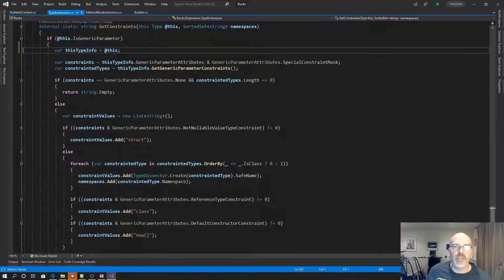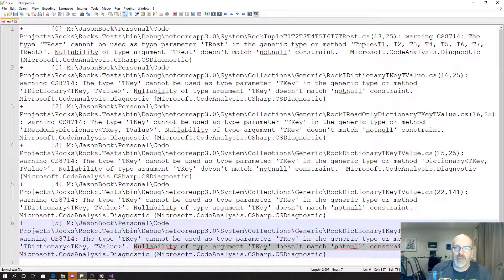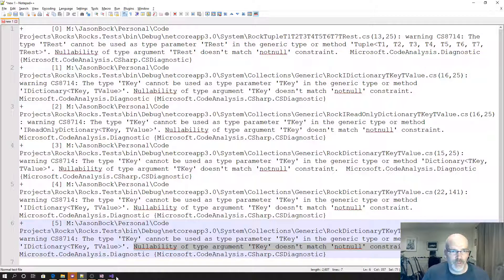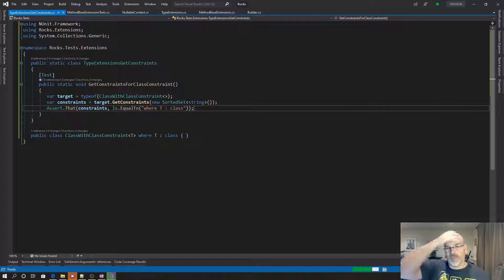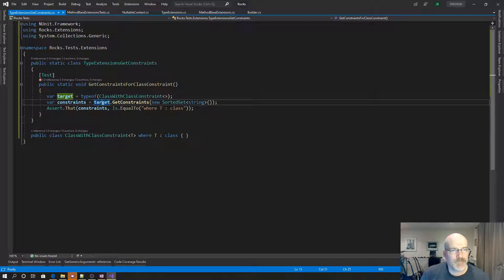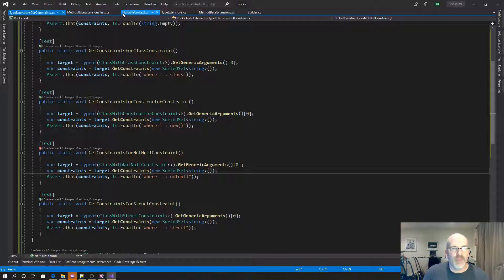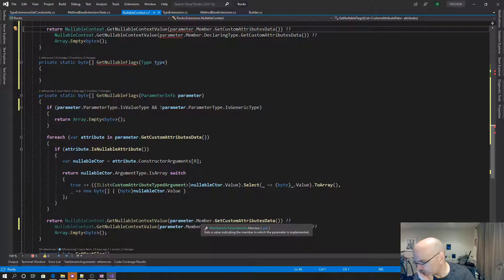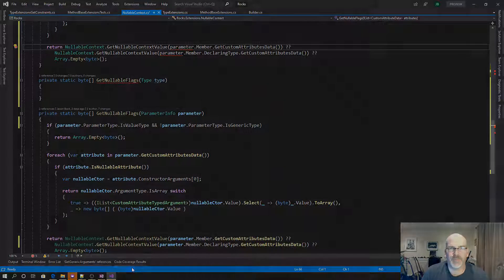FreeCodeSession - Episode 99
In this episode, I address even more nullable issues in Rocks, I talk about thatConference and Wisconsin Dells, I mention my son's "love" for doctors and needles, I discuss watching "Inglorious Basterds" with my kids, and I struggle with adding the new notnull constraint.